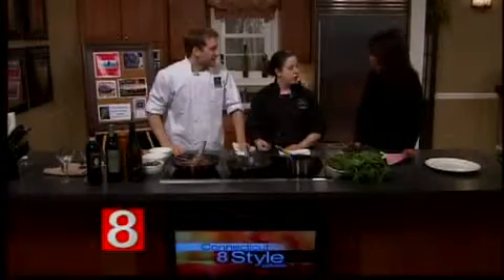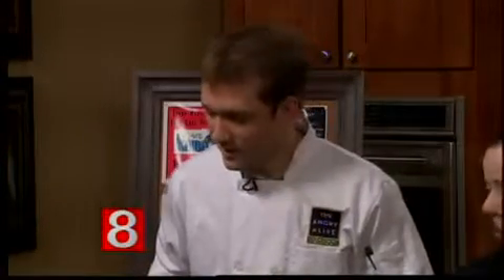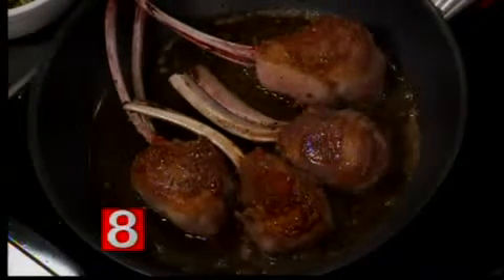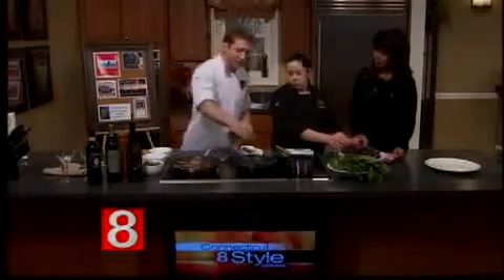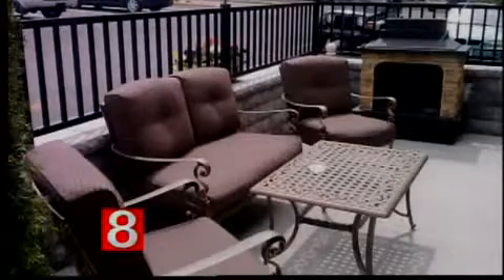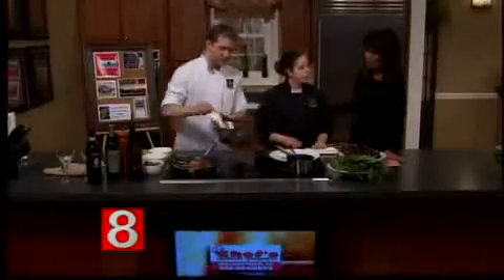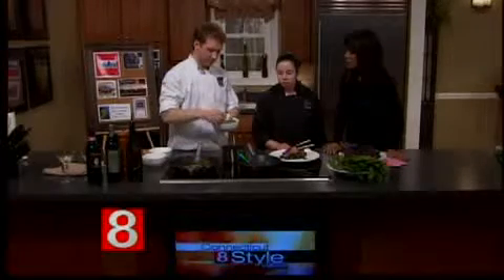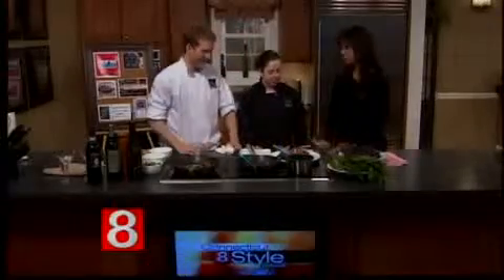The Angry Olive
- The Angry Olive Italian Bistro is a family owned restaurant open since 2009. They feature fresh, simple ingredients, whether locally sourced or imported. They create many items in-house.